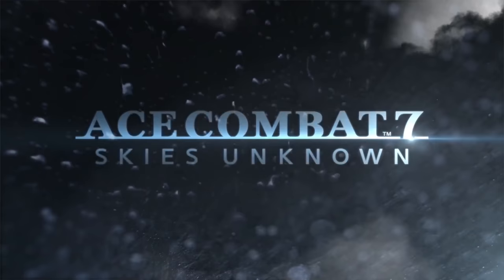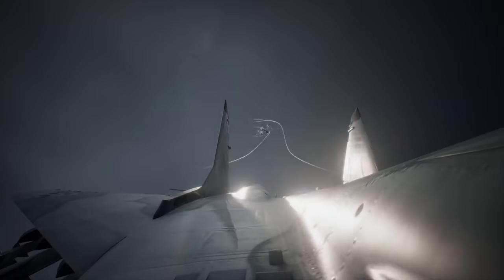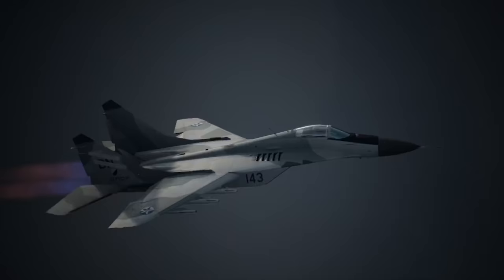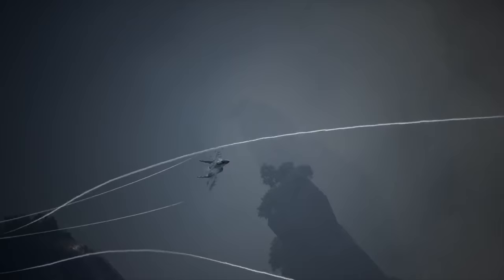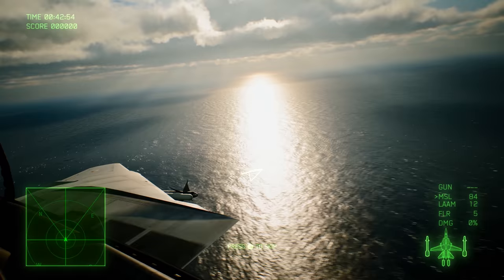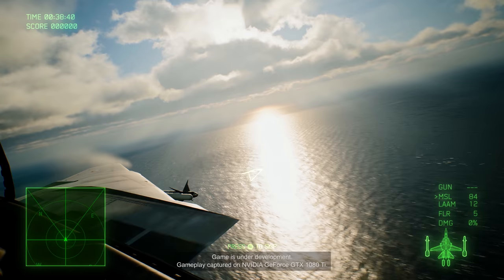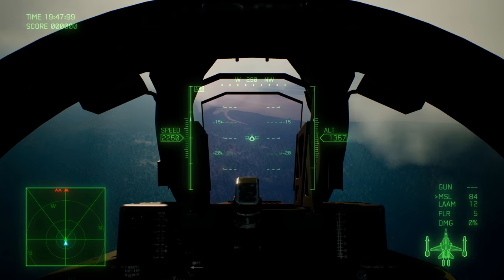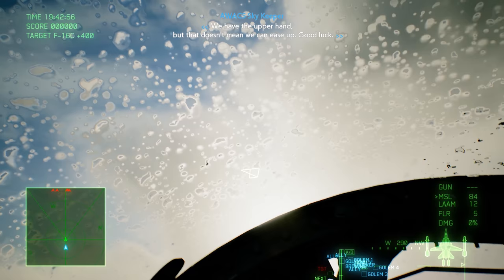How Ace Combat 7 Utilizes Modern PC Tech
After a long wait, Ace Combat 7: Skies Unknown is just around the corner. We spoke with Brand Director Kazutoki Kono to get the latest on what PC players can expect when the game finally lands in January.